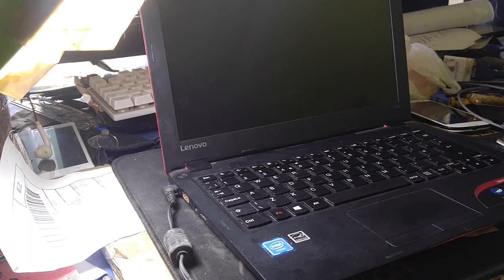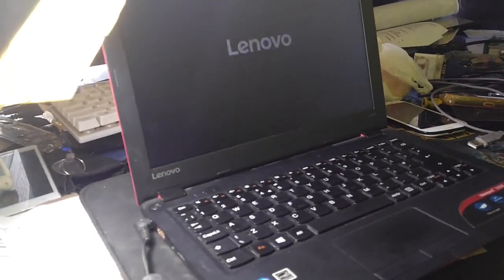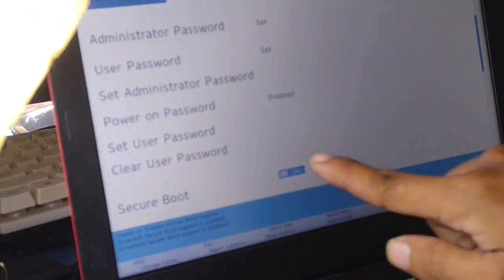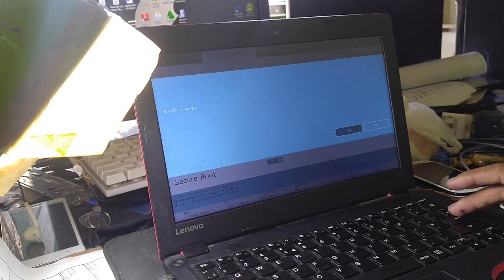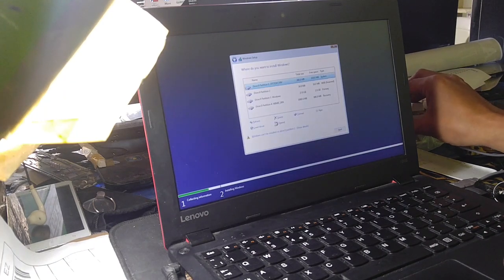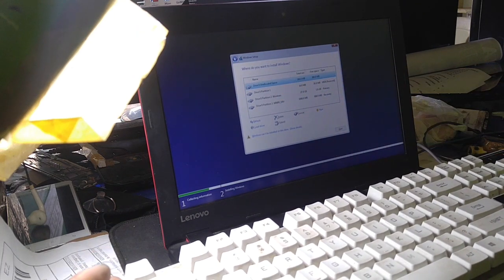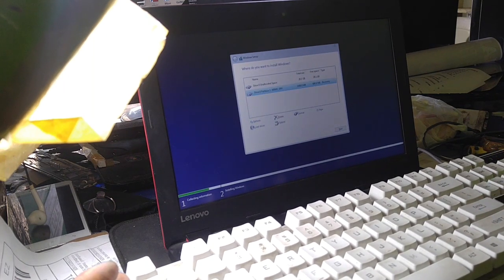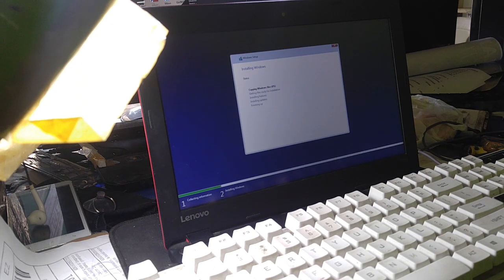How to install windows 10 on lenovo ideapad 100s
How to reformat lenovo ideapad 100s
Watch this video
How to install operating system
How to boot efi, usb, dvd

Windows 10 32b
Download the 32bit version

What to help?
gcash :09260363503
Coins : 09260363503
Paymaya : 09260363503